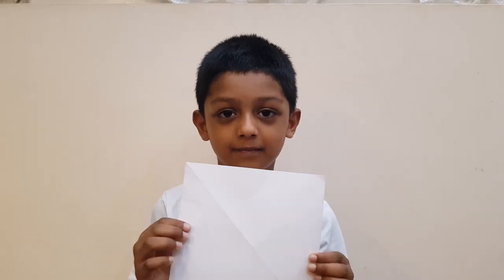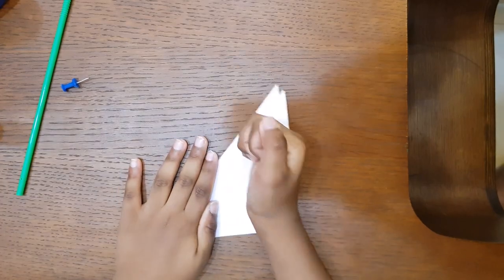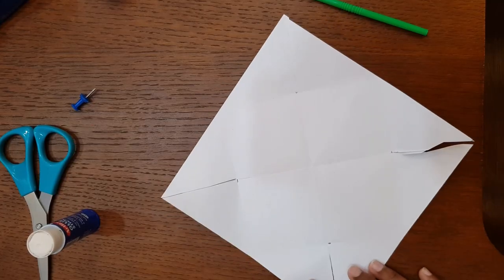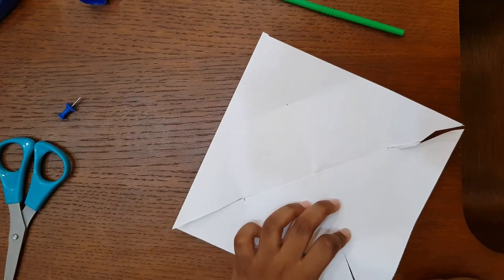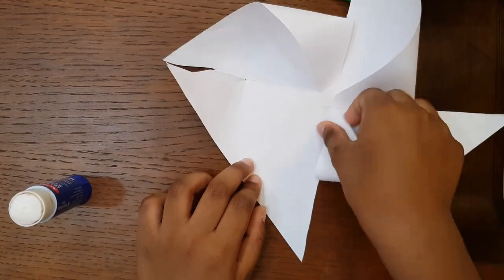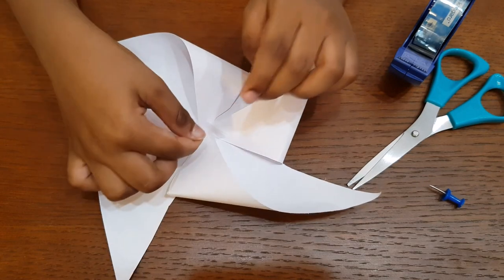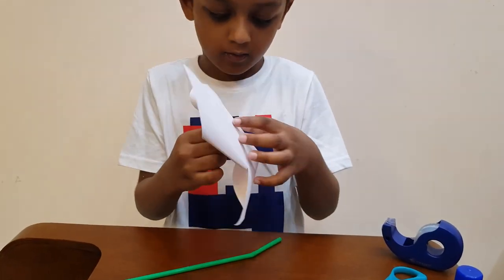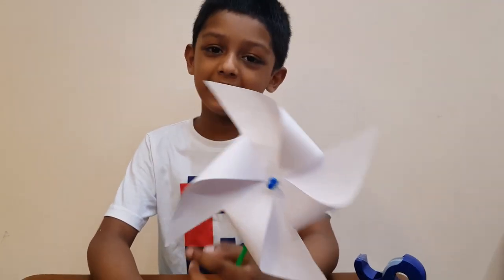Kids Craft Paper Windmill - Origami DIY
Origami Paper Windmill

Items Used:
Square Paper
Straw
Pin
Glue-stick
Cello-tape

Windmill crafts for kids.